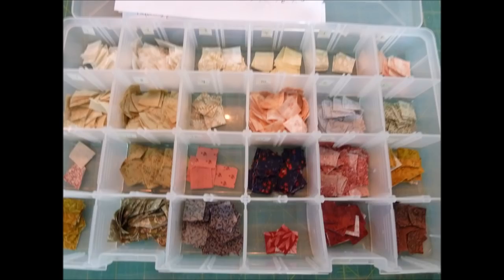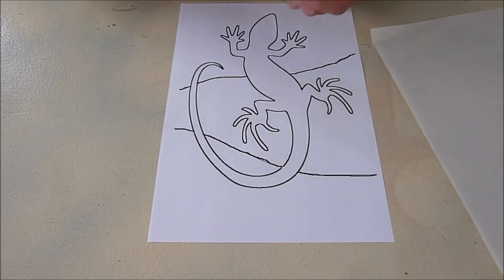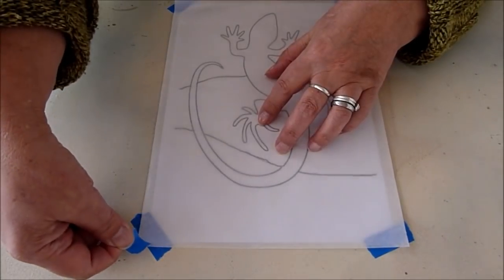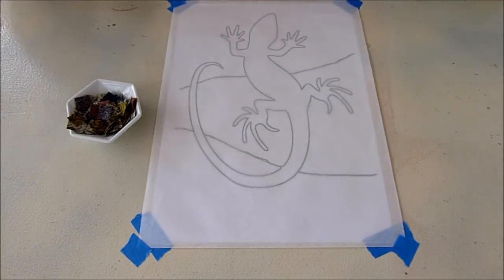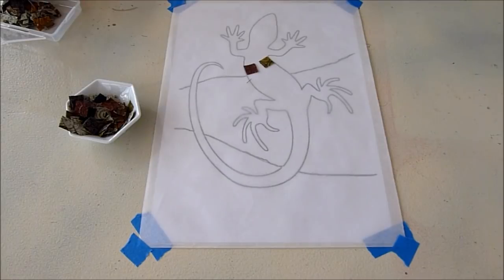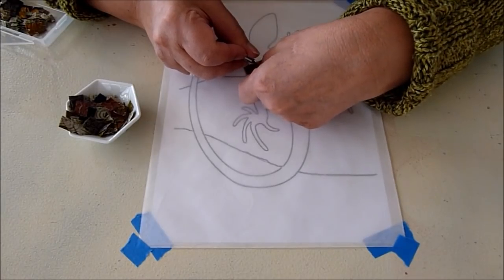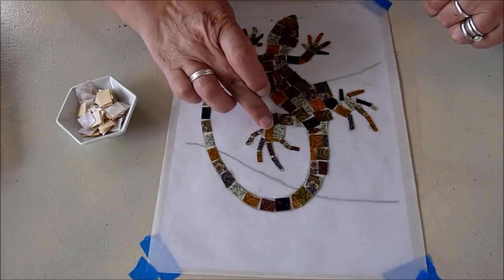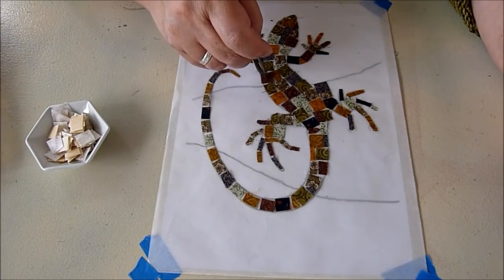Mini Mosaic Quilt - Part 1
Use itty bitty leftover squares of fabric for a mini mosaic quilt!